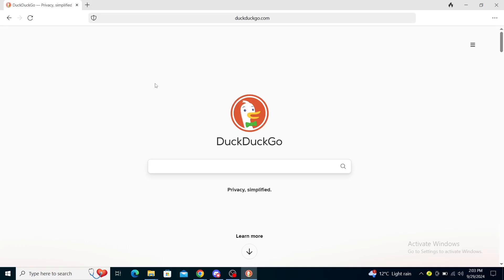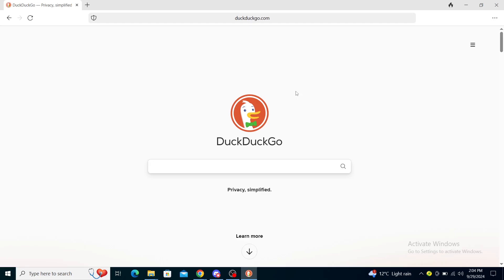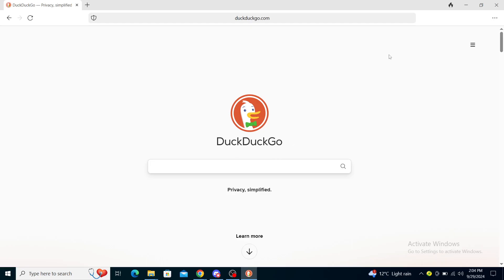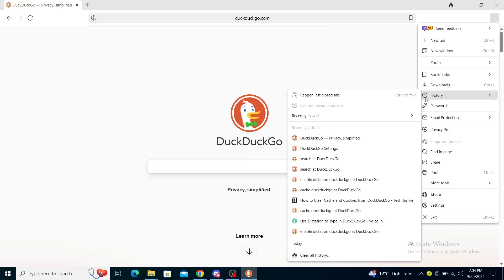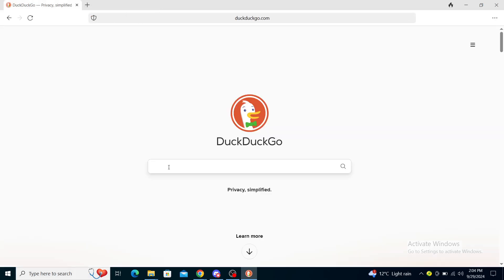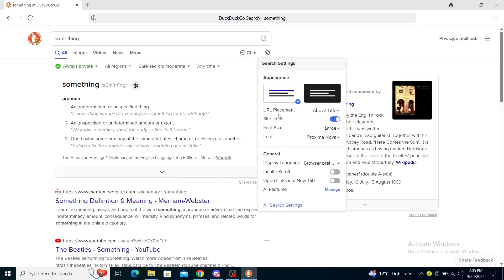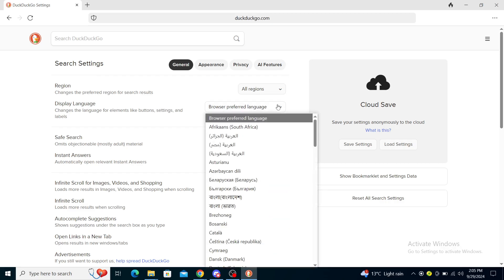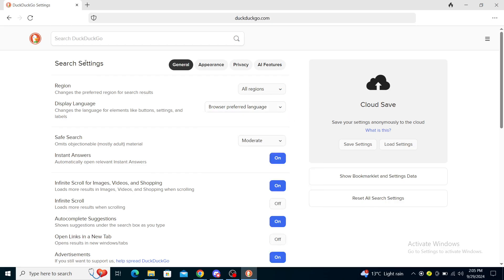How To Change Language on DuckDuckGo (Quick Tutorial)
In this video I will show you How To Change Language on DuckDuckGo. It would be good if you watch the video until the end so that you don't miss important steps.